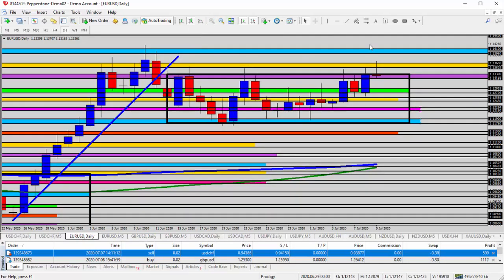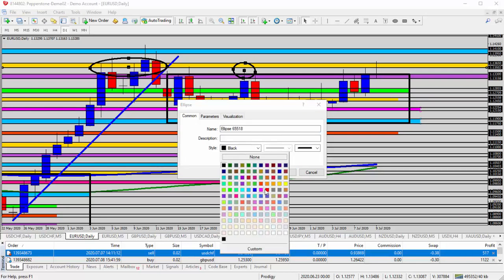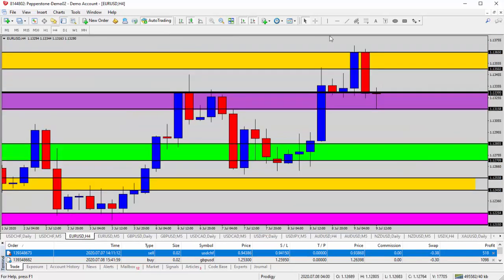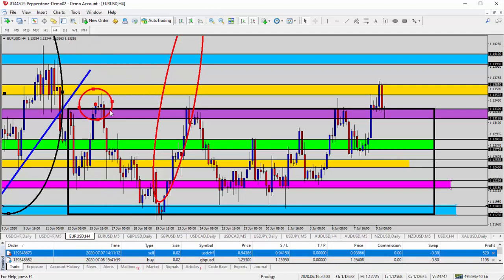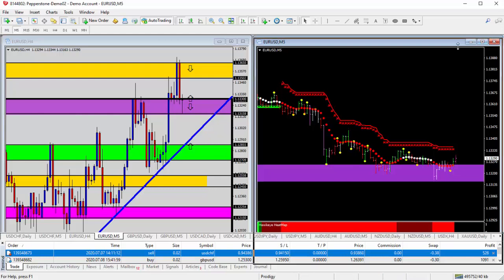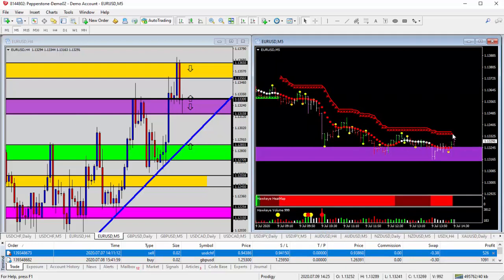Forex Update: Looking for Signs of Breakout or Reversal on the EURUSD